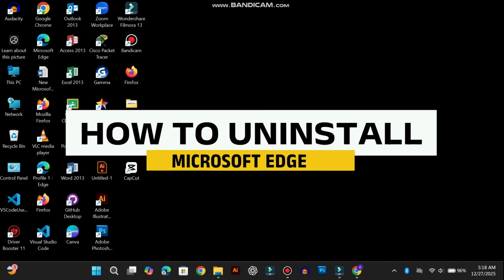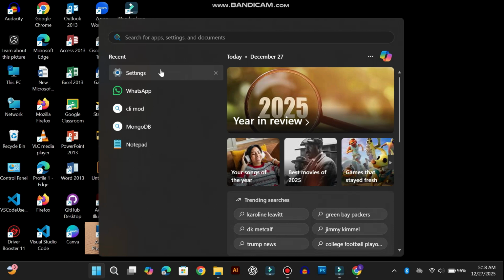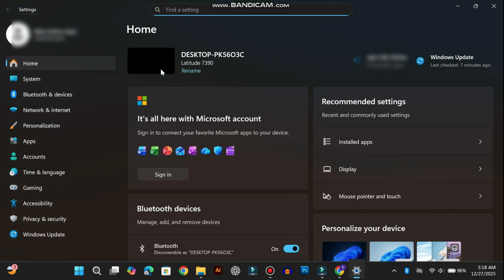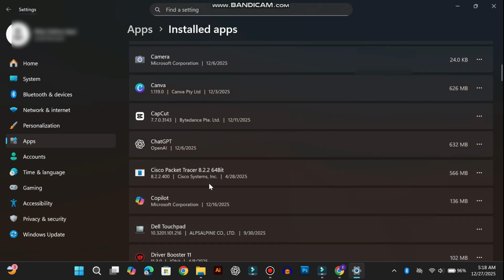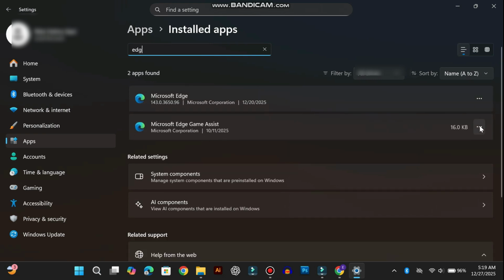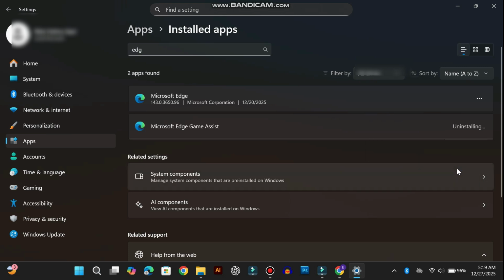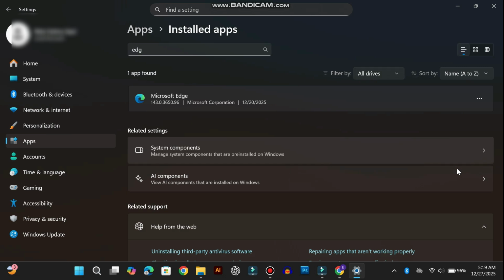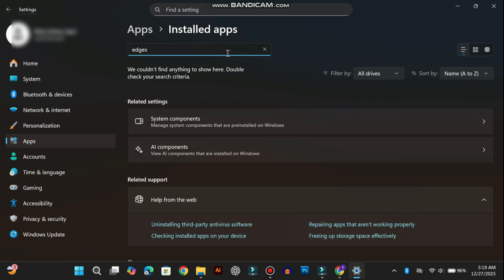How To UNinstall Microsoft Edge In Windows 11 (In 2026)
In this video, I will show you how to uninstall Microsoft Edge in Windows 11 step by step. Many users want to remove Microsoft Edge from their PC or laptop, and in this tutorial, you’ll learn the easiest way to do it. I’ll explain everything in simple terms so you can follow along without any confusion. Whether you are trying to remove Edge for personal use or just want to switch to another browser, this guide will help you. Make sure to watch the video till the end for complete instructions.